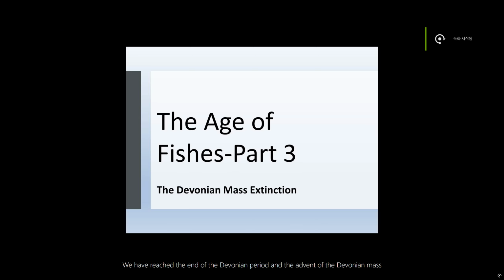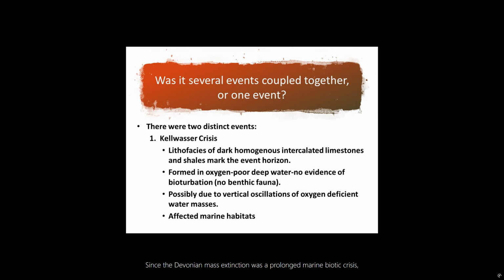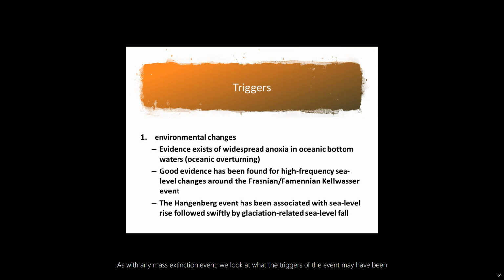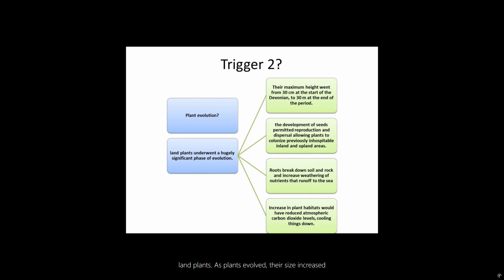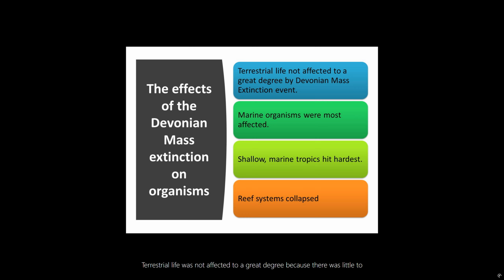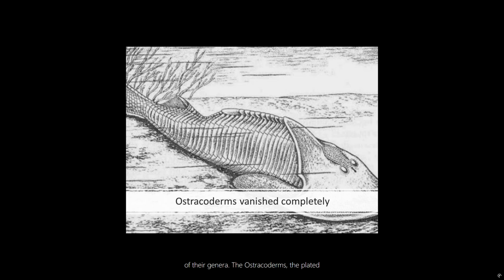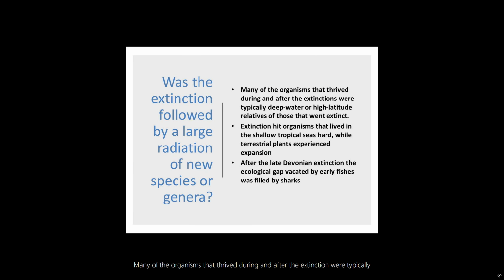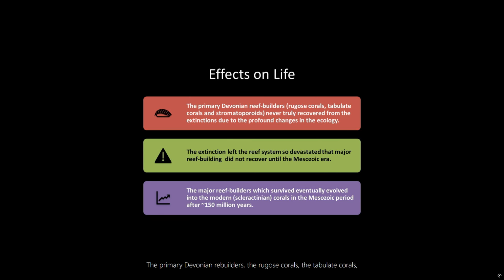Module 10, The Age of Fishes, Part 3